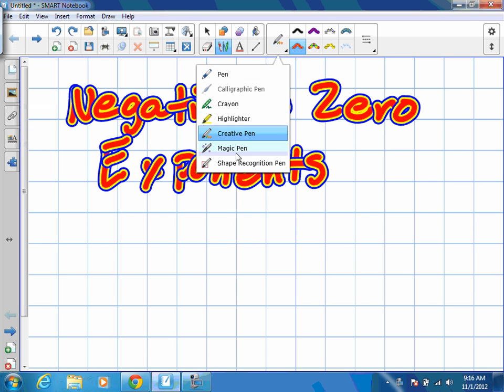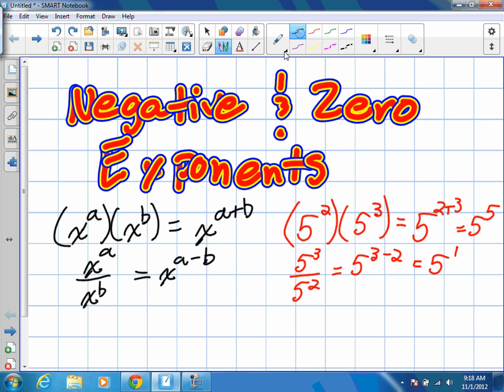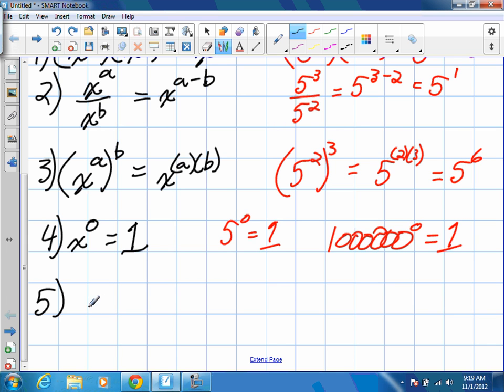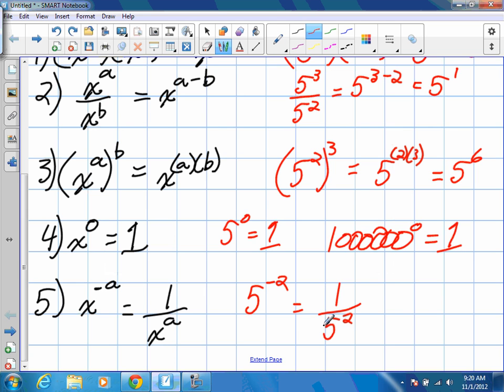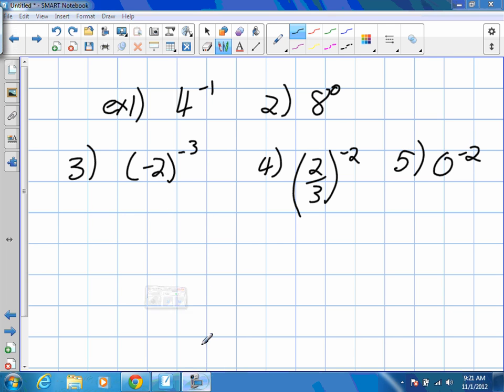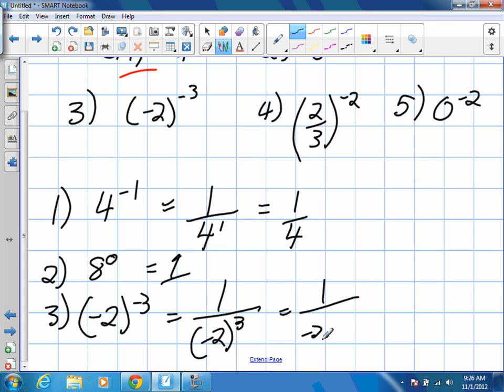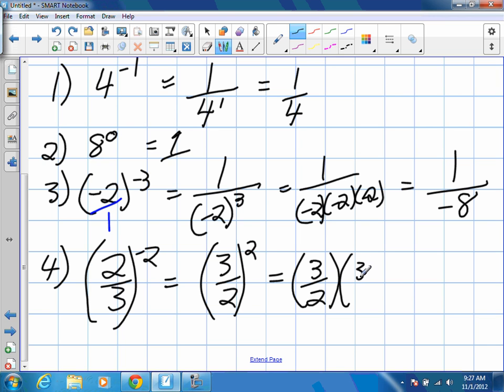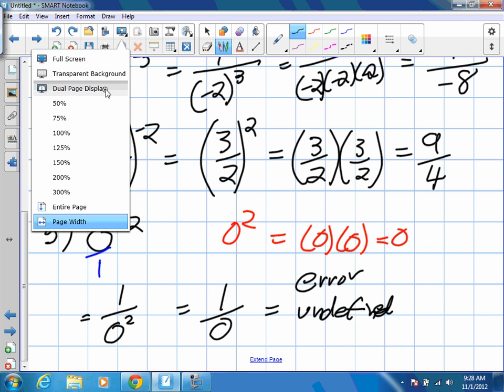How to work with Negative and Zero Exponents (Grade 10 Academic)